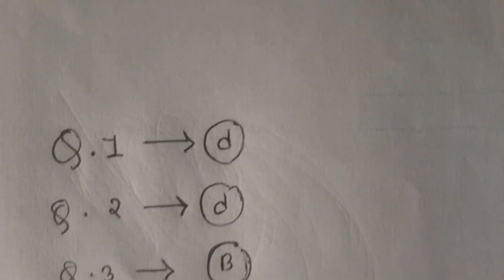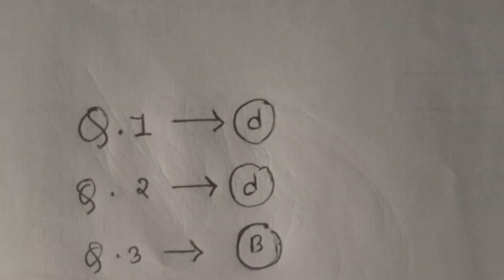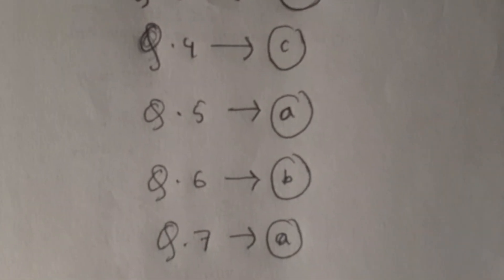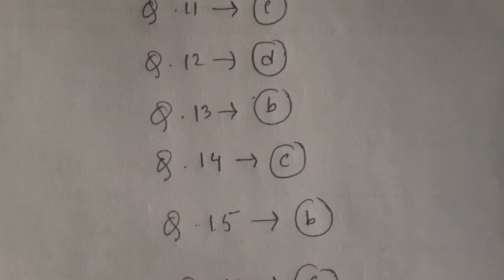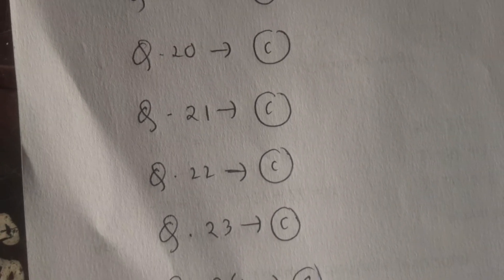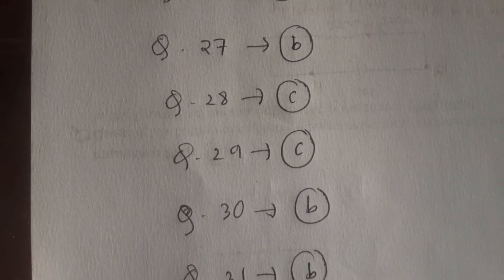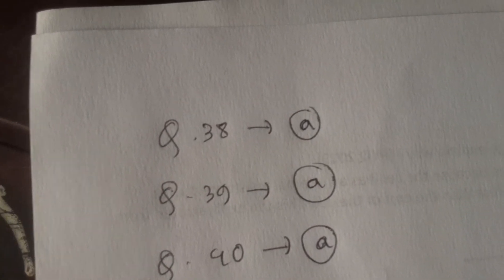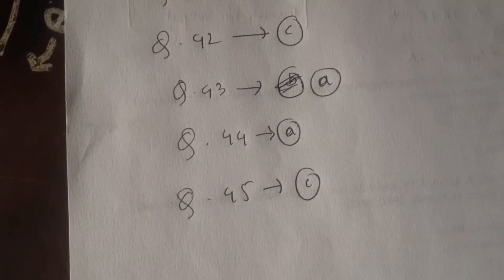HSLC 2024 SCIENCE QUESTION PAPER SOLUTION ASSAM // General Science Question Paper Answer 2024 HSLC